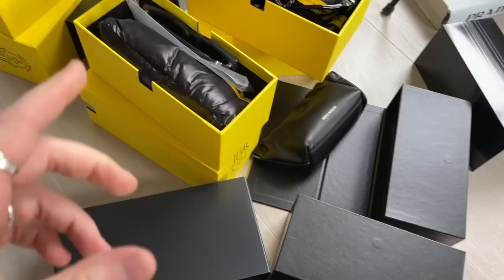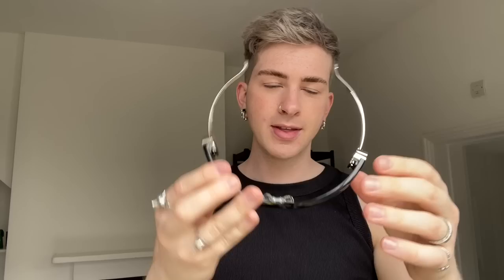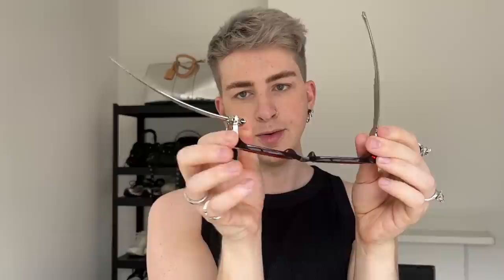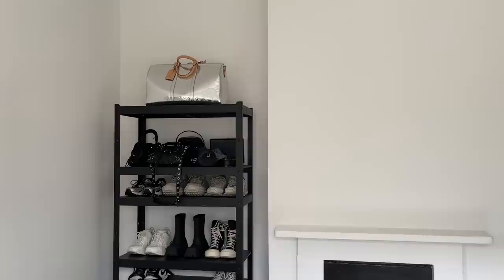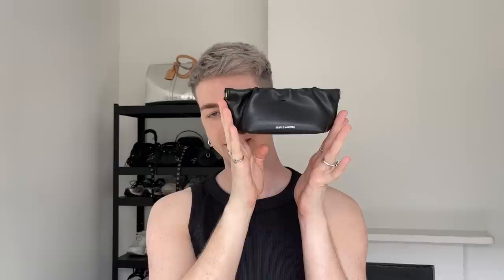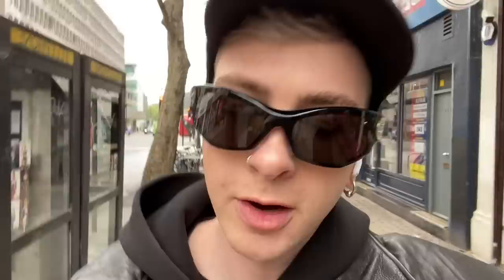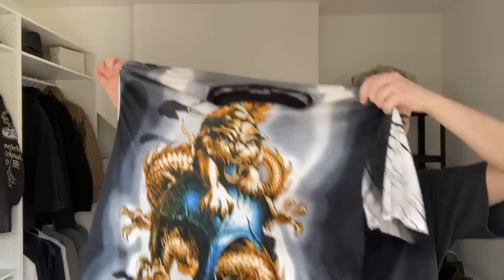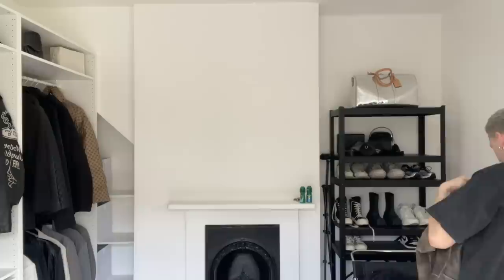vintage shopping + gentle monster x moncler sunglasses try on haul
shop gentle monster x moncler here